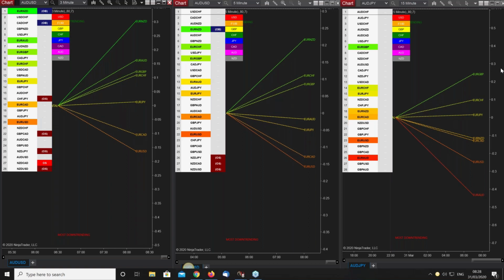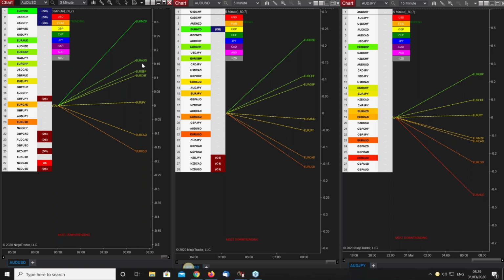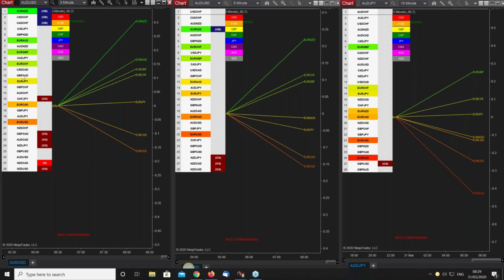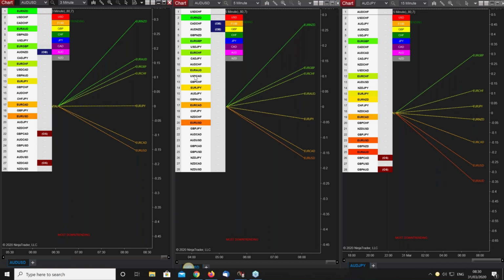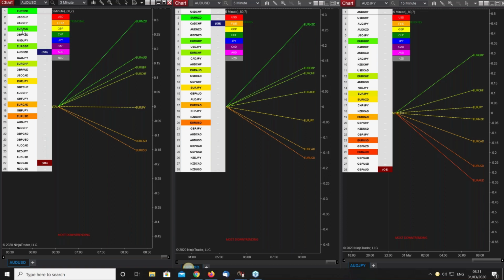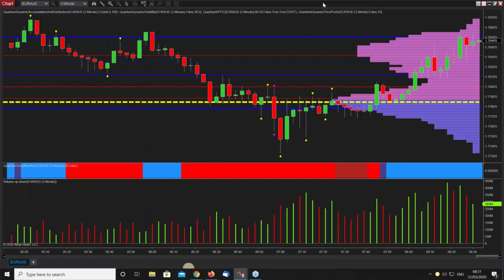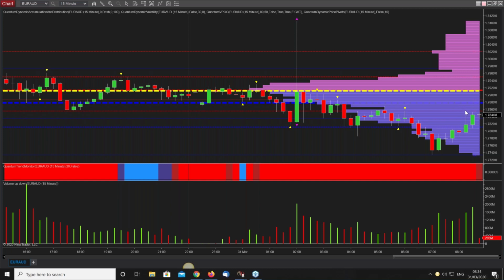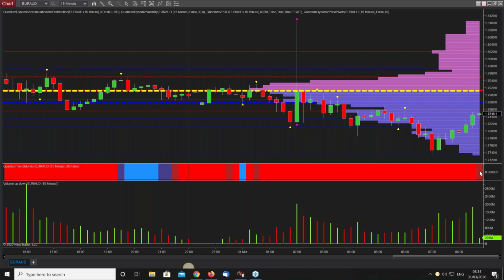The currency array indicator reveals so many things!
And it’s back to the EUR/AUD trade which is developing nicely and moving up to test there resistance areas we considered earlier in the forex trading session. The currency array indicator reveals this beautifully across the timeframes, and here we have isolated out the EUR to display how the trends are developing for the EUR/AUD and related pairs. What this indicator also reveals is whether the buying in the euro is universal across the complex. If so, the risk on the trade is lower.